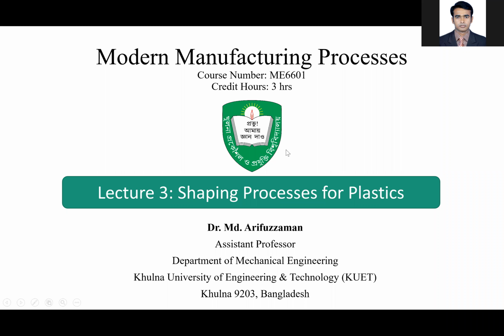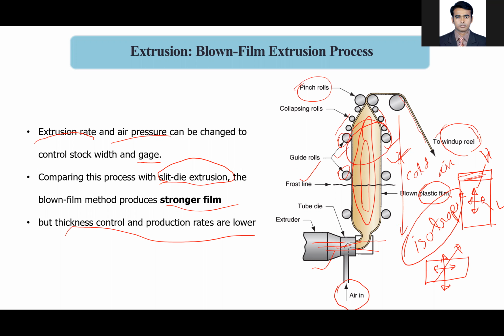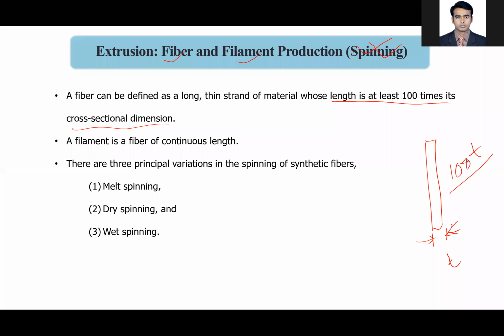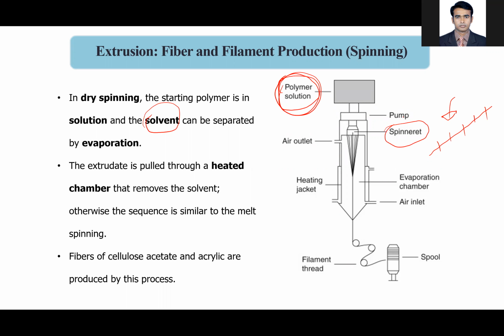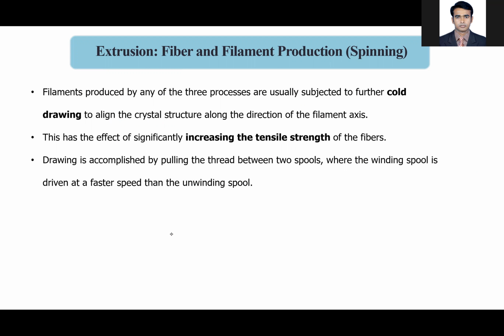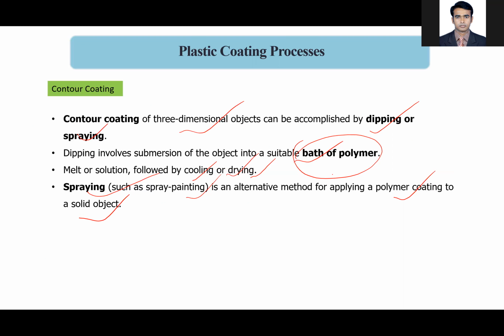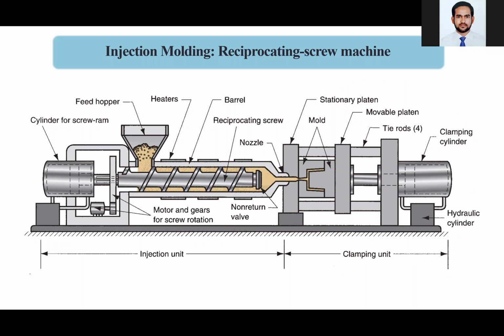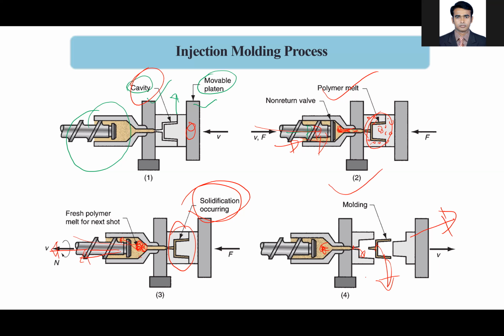ME6601 Modern Manufacturing Process L3 Shaping of Plastics-2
Degree: Master of Science in Mechanical Engineering
Course No.: ME6601
Course Name: Modern Manufacturing Process
Lecture 3 Shaping of Plastics-2